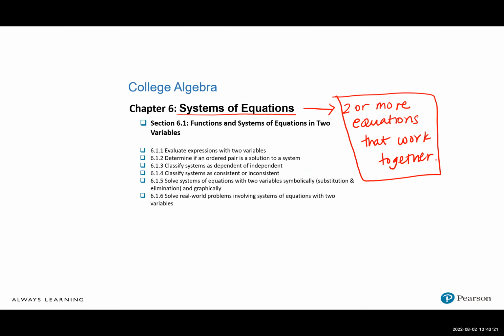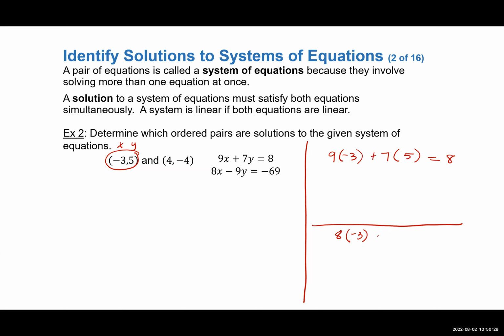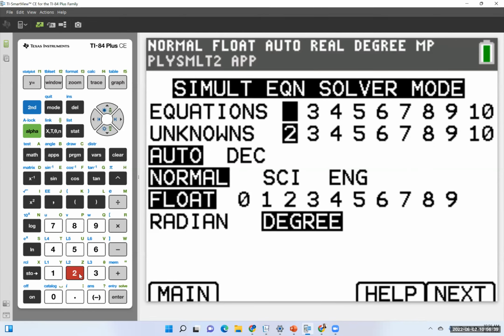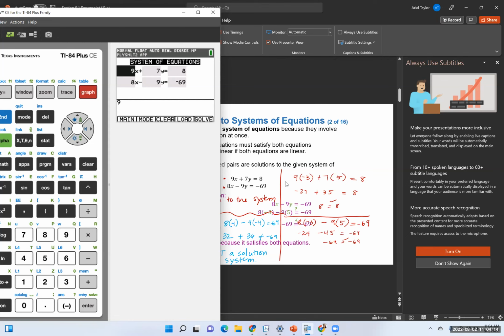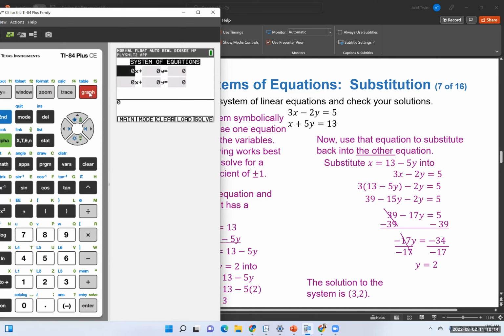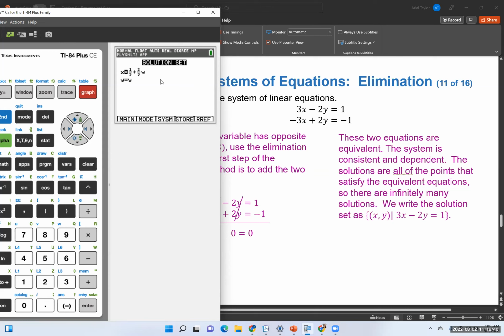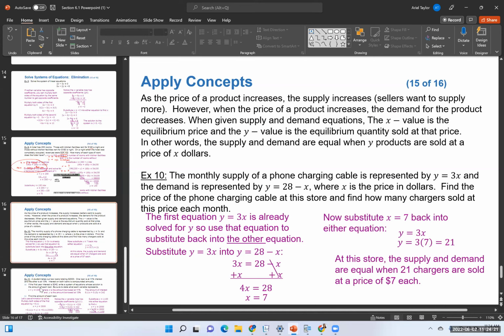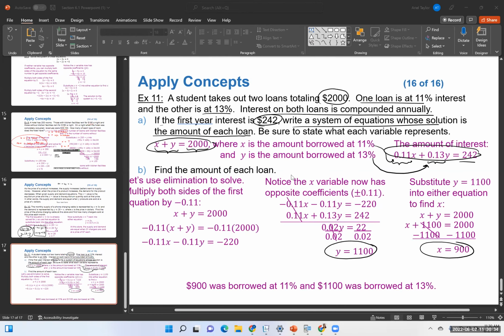Section 6.1 Flipped Class Video